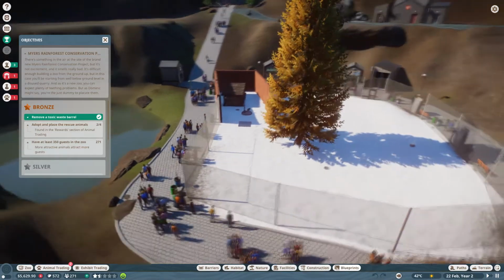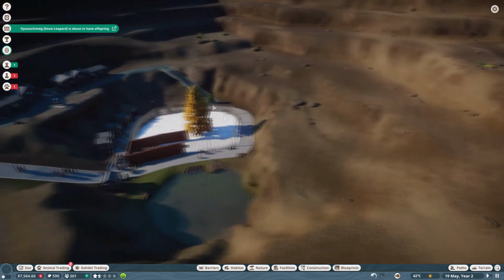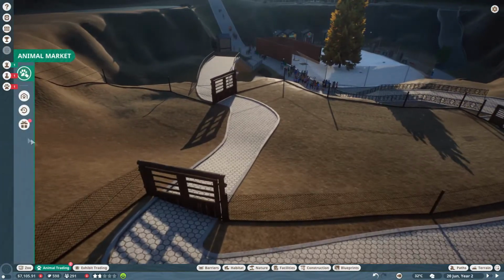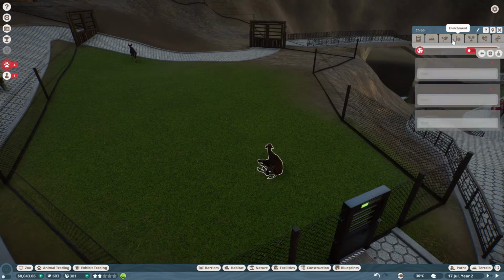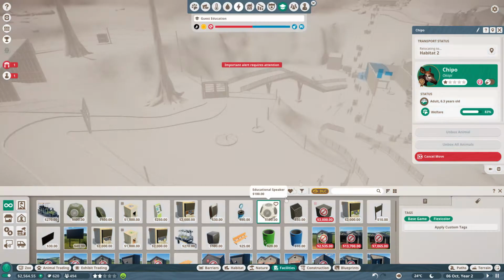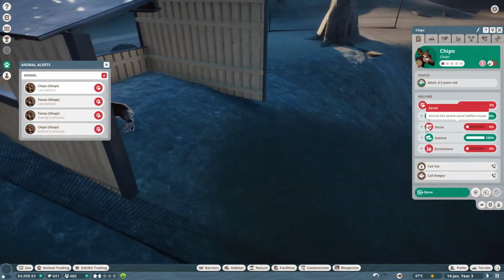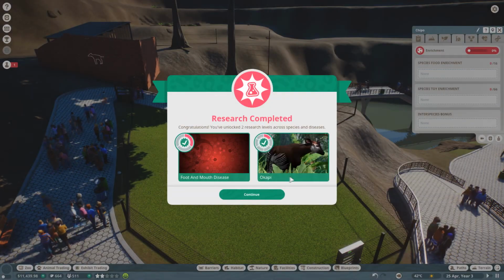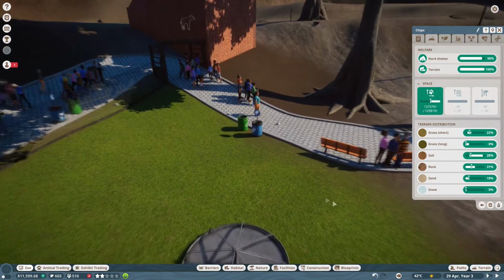Myers Rainforest Conservation Project Part 2! - Planet Zoo Career - Episode 20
Planet Zoo Career - Episode 20 - Myers Rainforest Conservation Project Part 2!

We do the Planet Zoo career mode!